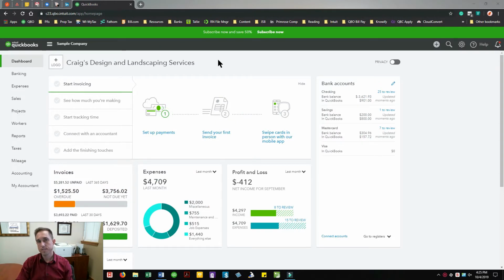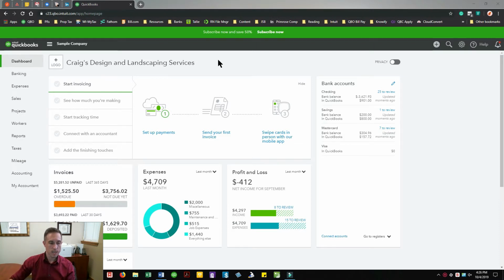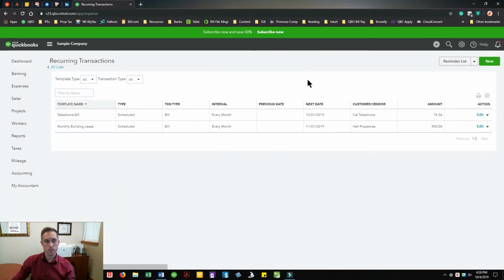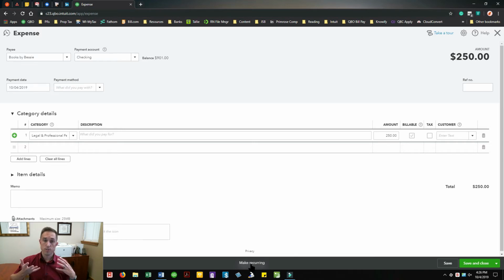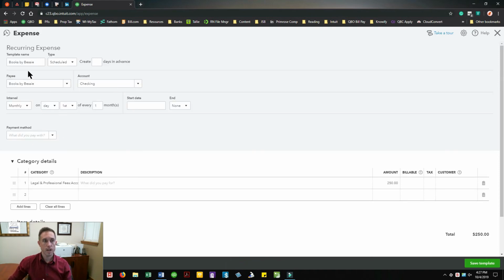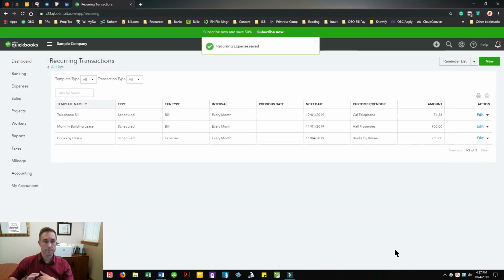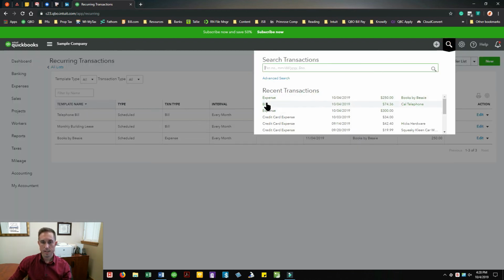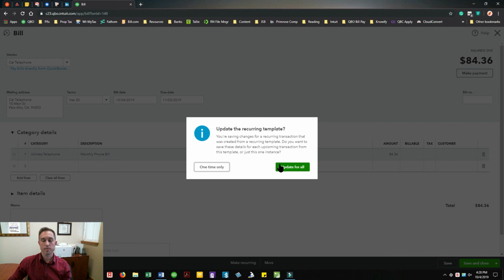QBO Tips - Recurring Transactions Shortcuts (Ep. 19)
In this QBO Tip, we're going thought recurring transactions in QuickBooks Online. Recurring transactions are the same as memorized transactions in the desktop version. We'll go through the navigation to traditionally create a recurring transaction template first. Then, we'll walk through creating those templates on the fly (both from while creating a new transaction or from an existing transaction). By streamlining the navigation, we create efficiency in managing our automations.